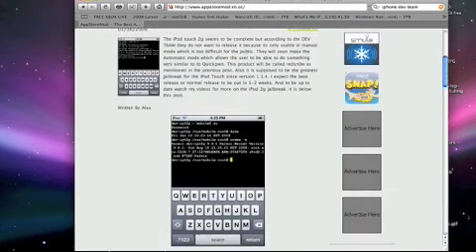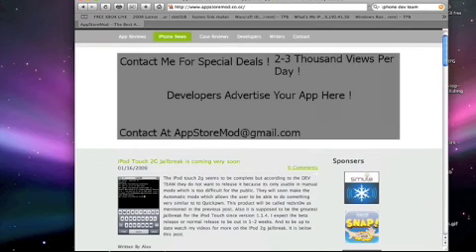Ipod 2nd Gen Jailbreak video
Updates and ipod 2nd gen jailbreak update